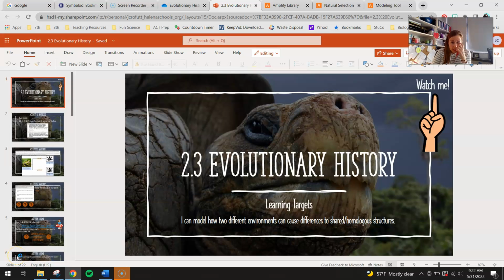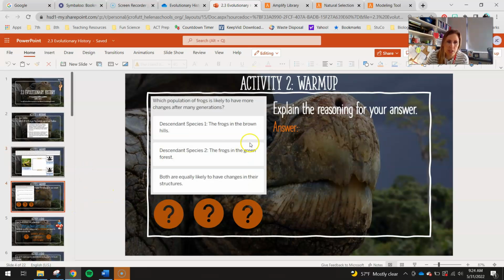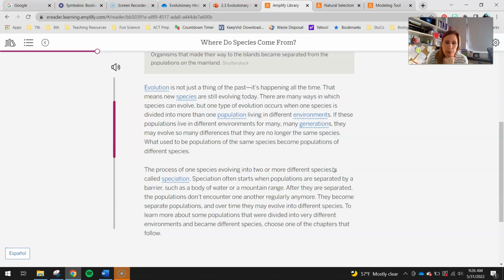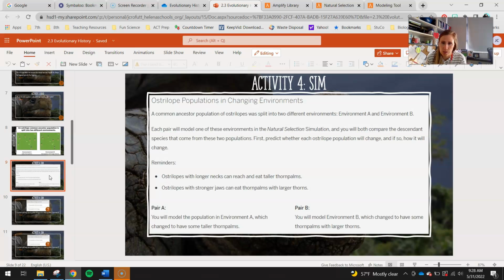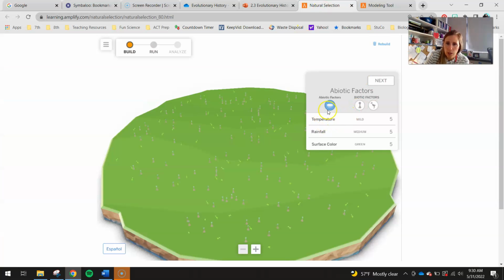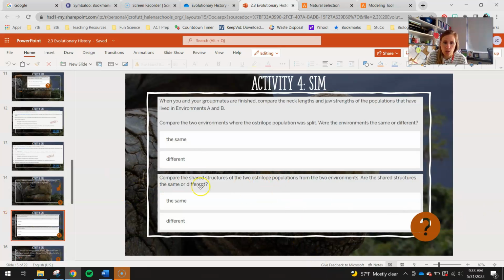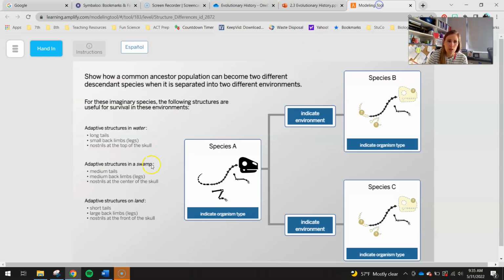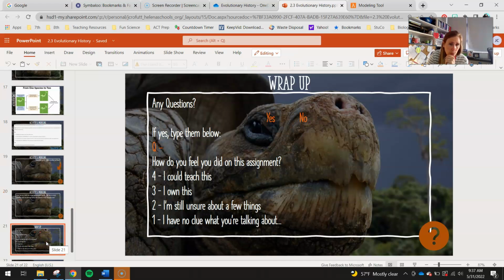2.3 Evolutionary History